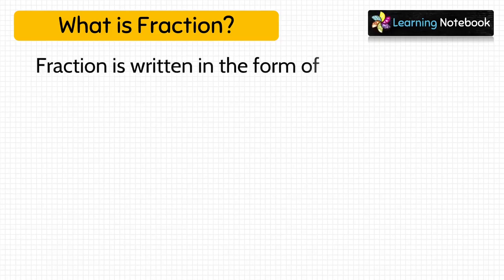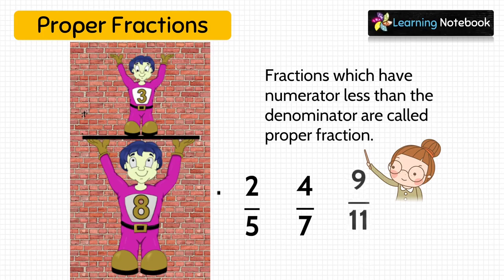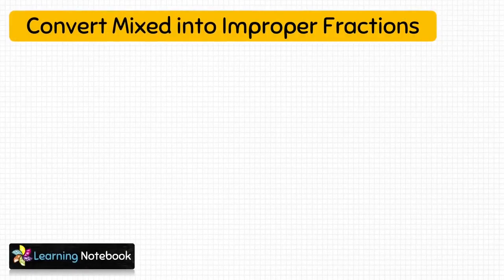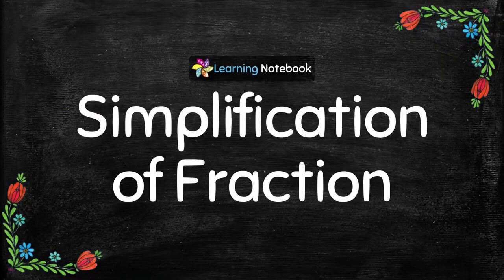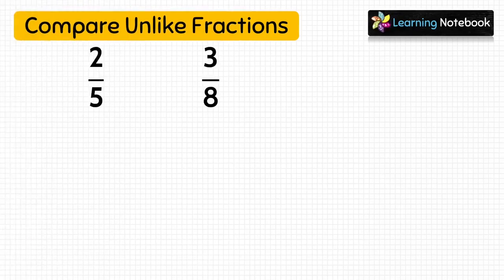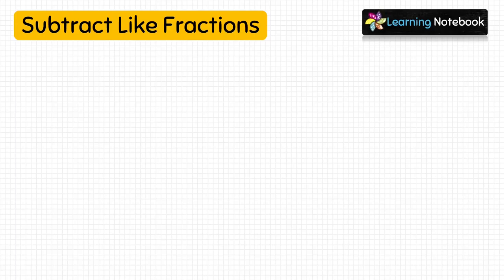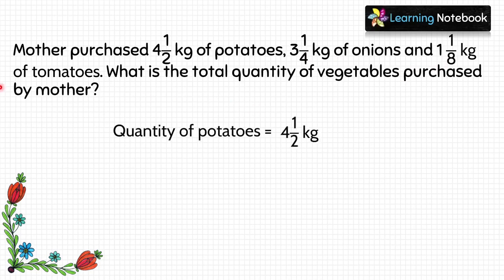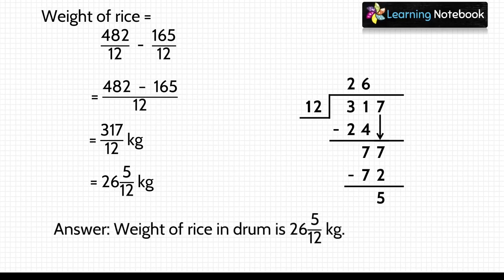Lets learn about fraction students/ class 6th std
maths learning is fun, once you understand the basic concept of maths,  formulas,  equations,  its fun way to learn maths,  maths makes your brain and mind sharper,  your brain becomes fast.

krishna tripathi monika